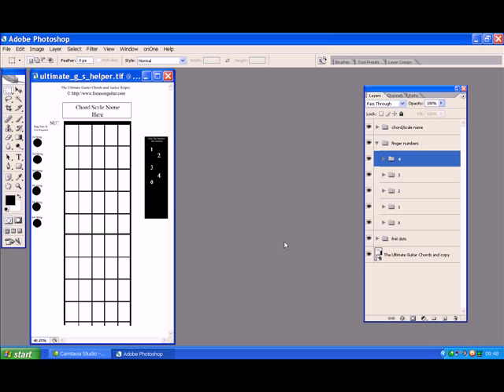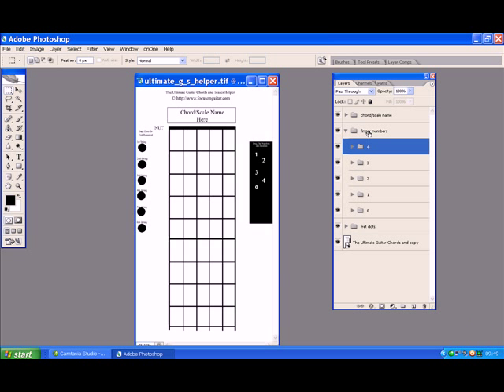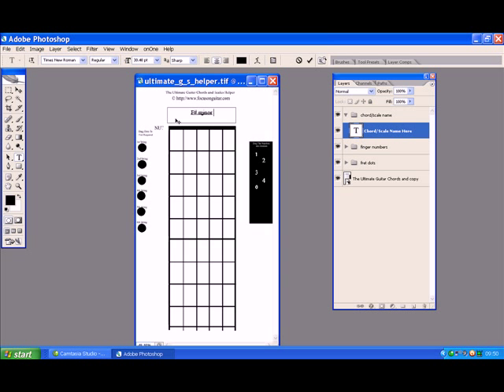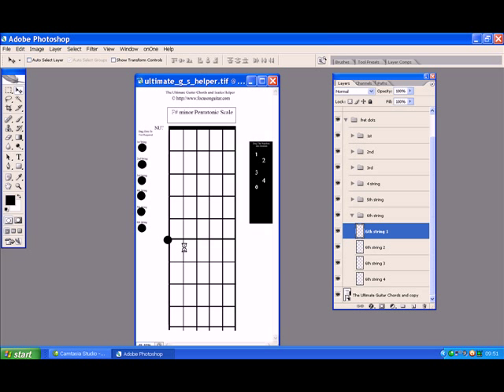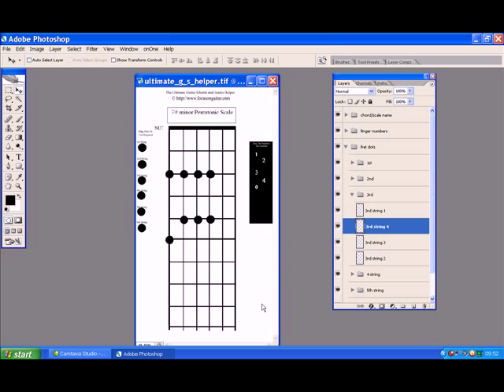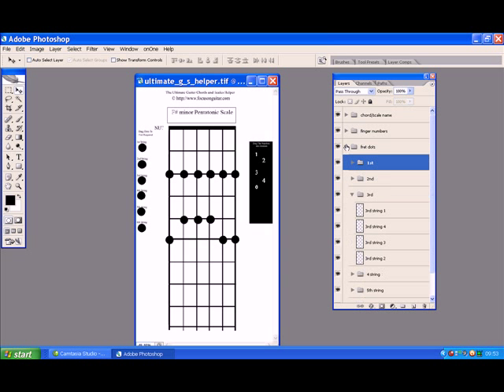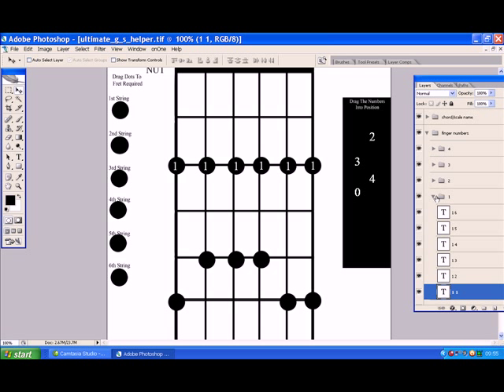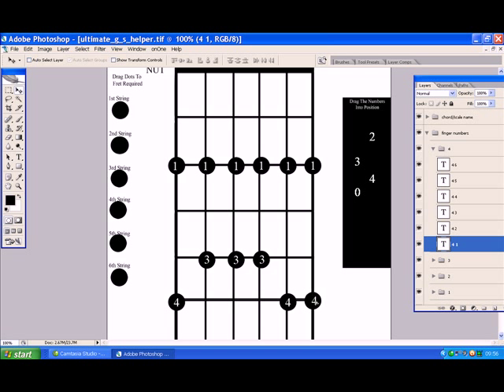ultimate guitar chord diagram helper.avi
Its all about finding the notes on the guitar fretboard easily and quickly.
as well as a ton of other stuff to help your learning.

This video which will show you how to use the chord and scale diagram helper for photoshop or the gimp. Its available free ftp:// In the video at the end I should have said that the final chord diagram needs to be saved as a jpeg file.( I ran out of minutes!). This will ensure that the original TIFF file is not overwritten. When closing the TIFF, when you are asked if you would like to save the changes to the TIFF file, always say NO.
It might be best to  save the original file in a secure place like an external hard drive, or dongle so that you always have an original copy available, but you can always download it again from focusonguitar.com if you do make a mistake. Any questions just ask in the comments box. Thanks.

Paul